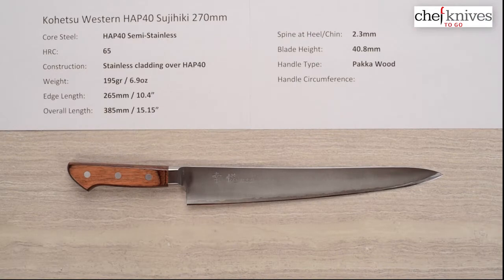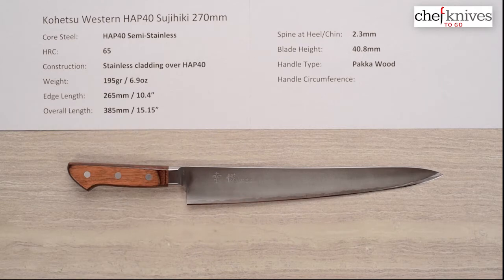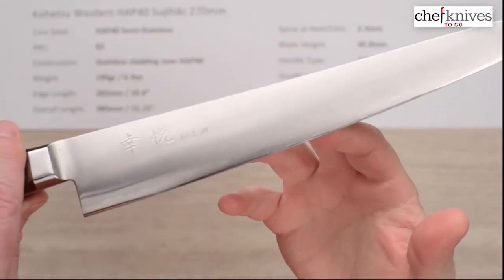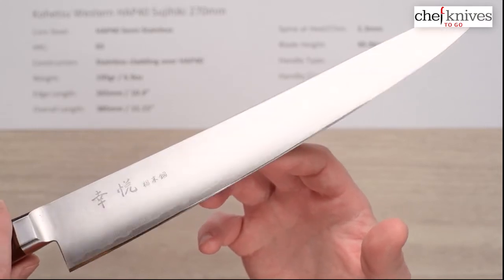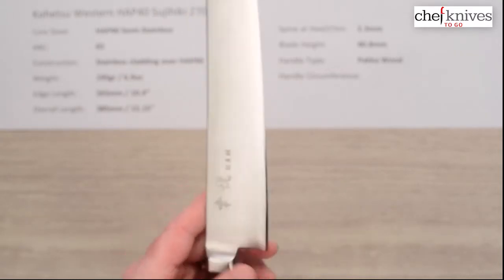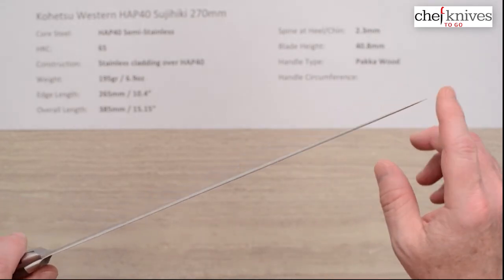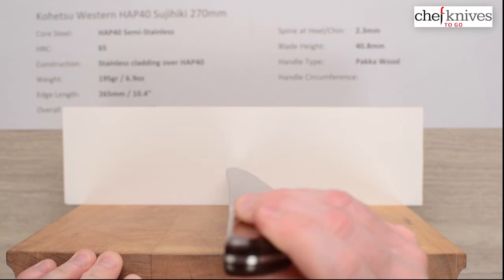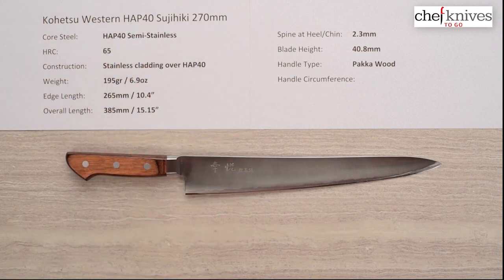Kohetsu Western HAP40 Sujihiki 270mm Quick Look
A quick product review of the Kohetsu Western HAP40 Sujihiki 270mm.